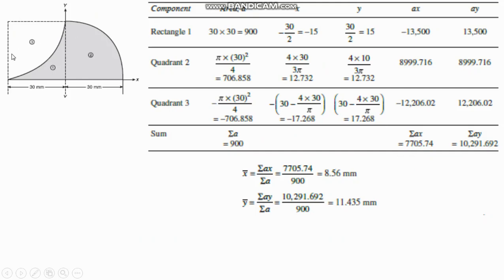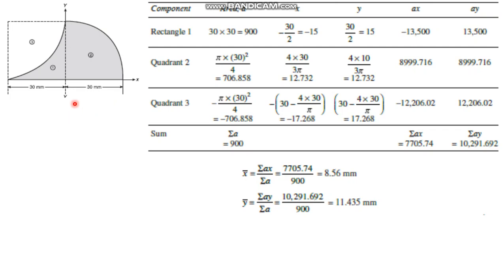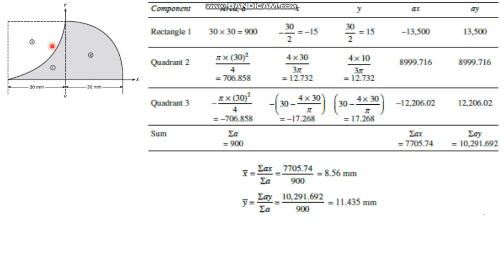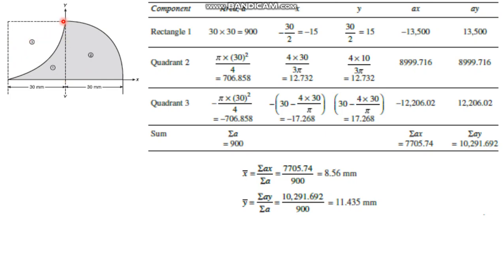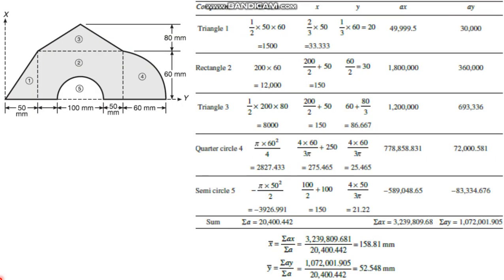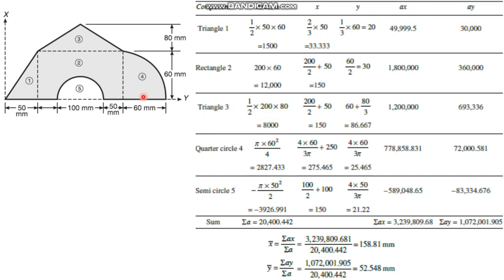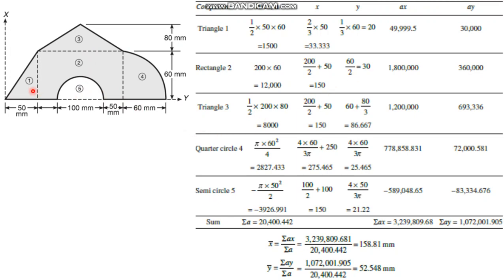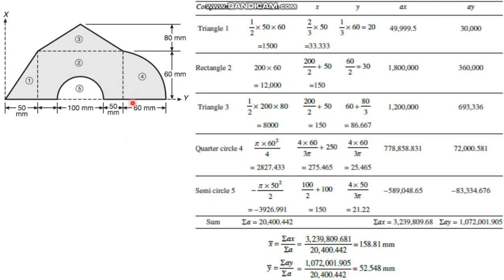CENTROID NUMERICAL 8 & 9